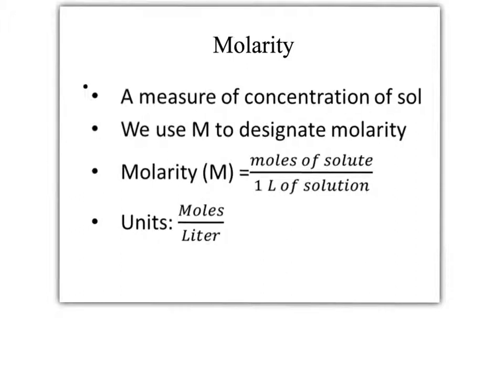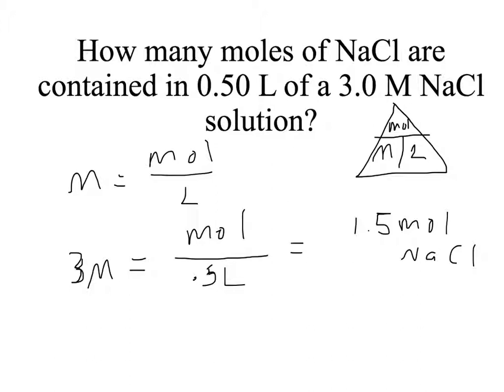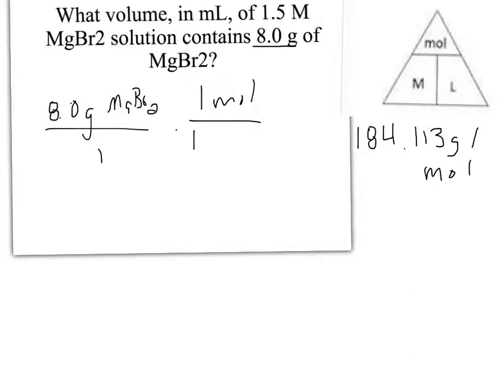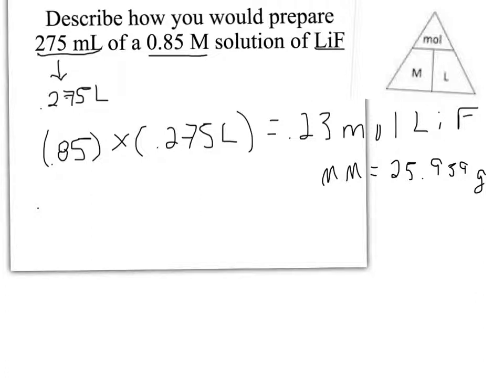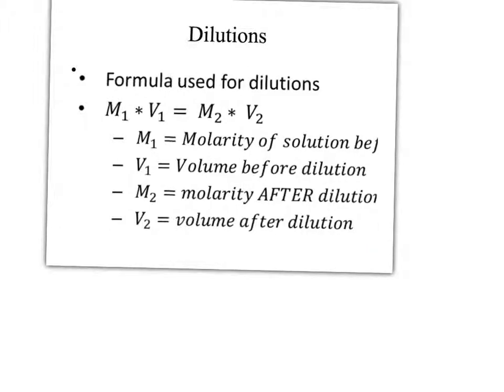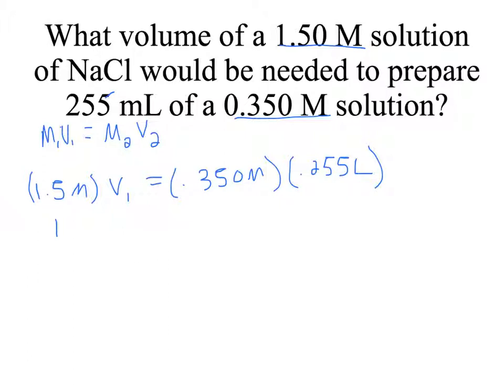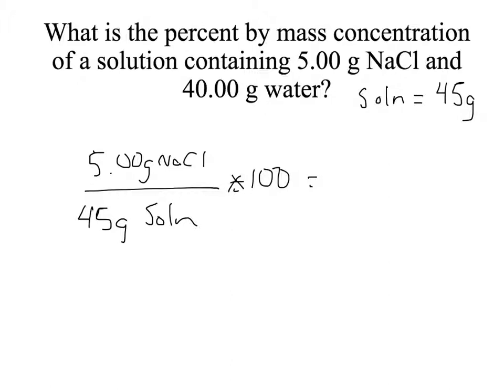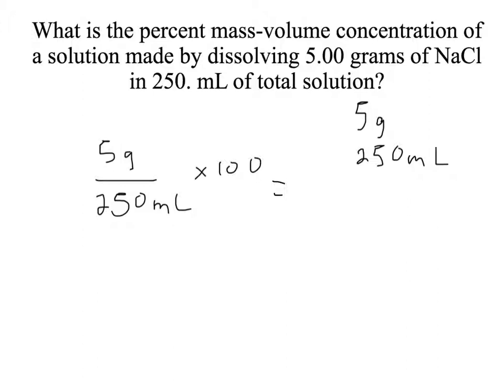Molarity Lesson 3/19/15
Delaware Area Career Center
Advanced Chemistry (zoo school)